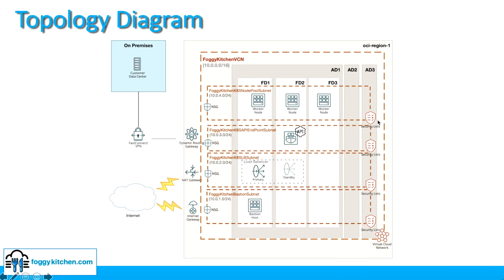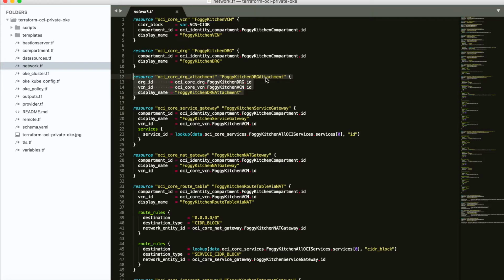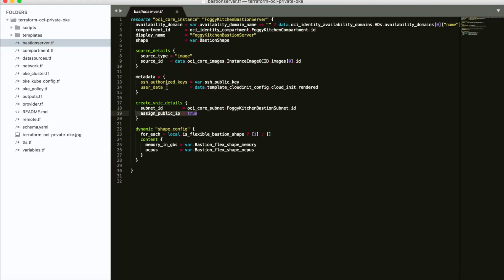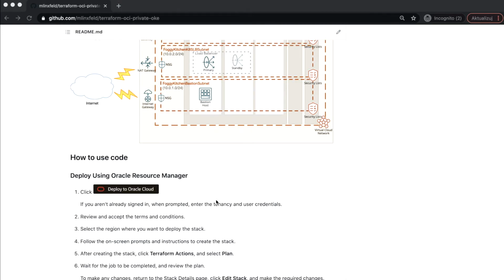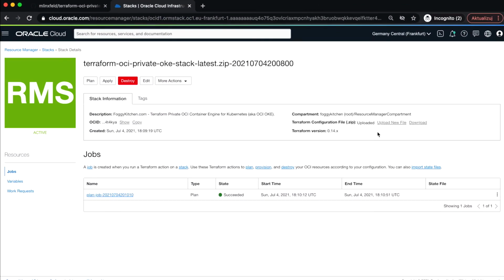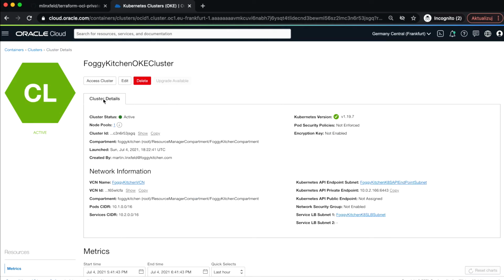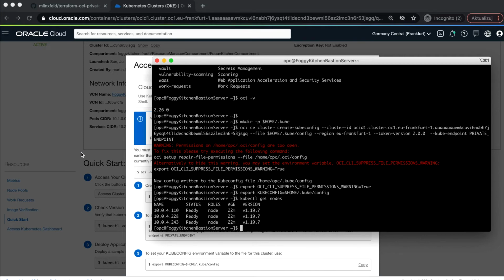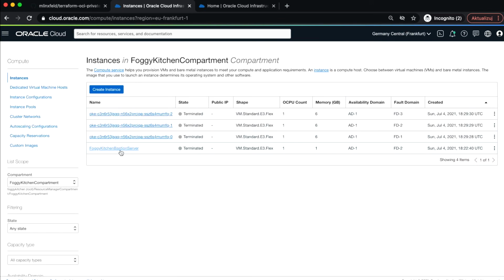Private OKE (VCN-Native) in OCI with Terraform